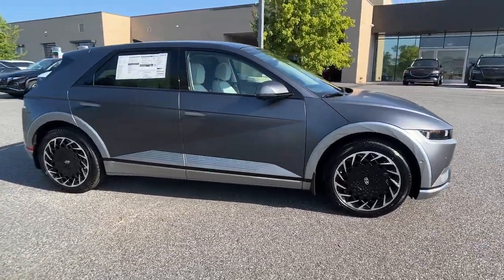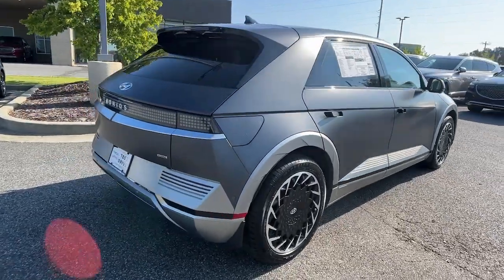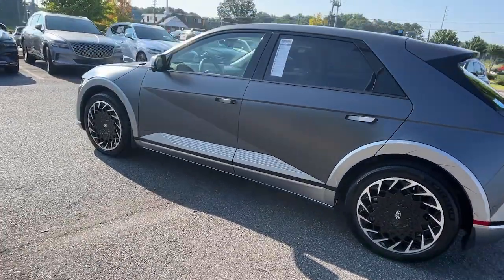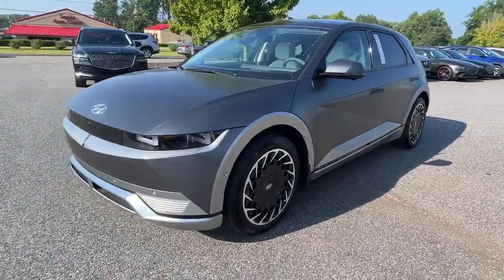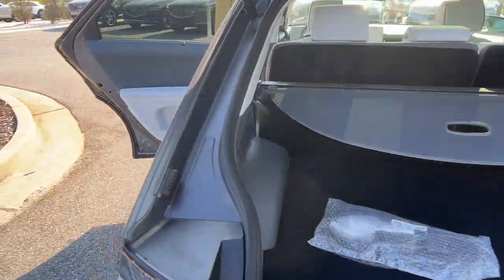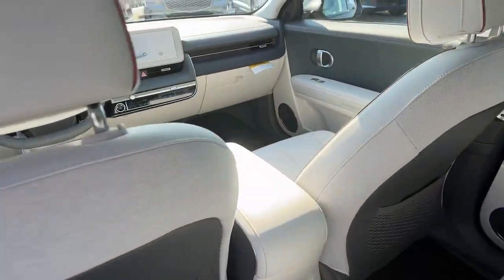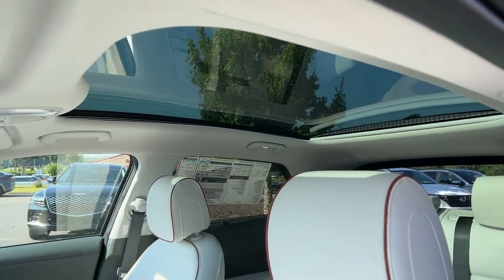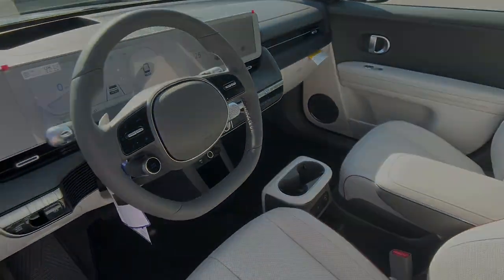2023 Hyundai IONIQ 5 Cumming, Big Creek, Milton, Sugar Hill, Johns Creek, GA U182286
Shooting Star (Matte Gray) New 2023 Hyundai IONIQ 5 Limited available in Cumming, Georgia at Hyundai of Cumming. Servicing the Cumming, Big Creek, Milton, Sugar Hill, Johns Creek, GA area.

Option Group 01,4.71 Axle Ratio,Wheels: 20 x 8.5J Aero Alloy,Heated & Ventilated Front Bucket Seats,H-Tex Leatherette Seating Surfaces,Radio: AM/FM/SiriusXM/HD Display Audio System,First Aid Kit,Cargo Net,Up Seatback Cargo Mat,Mudguards,Carpeted Floor Mats,Cargo Package,4-Wheel Disc Brakes,Air Conditioning,Electronic Stabil